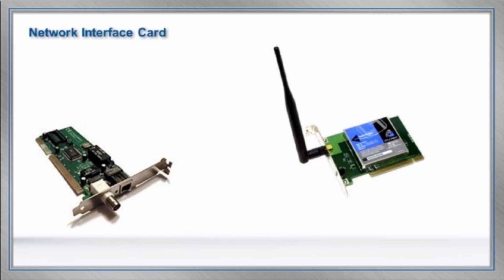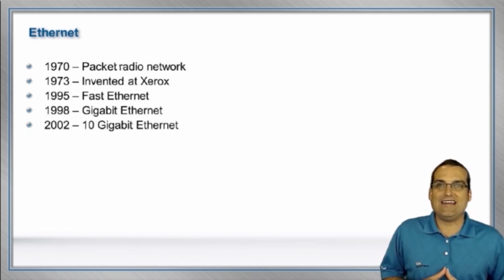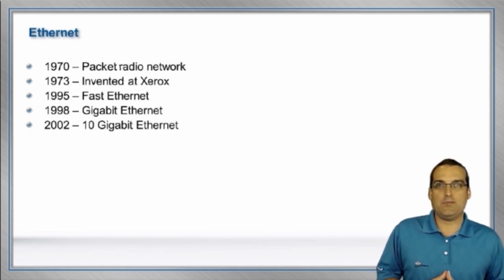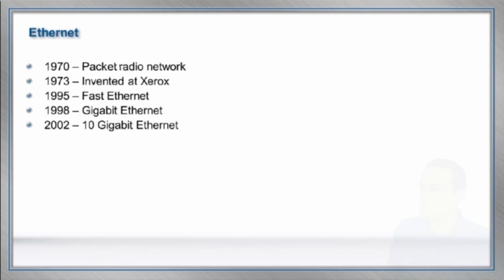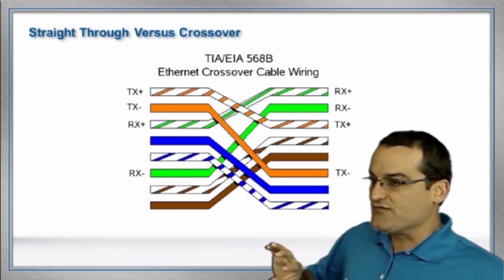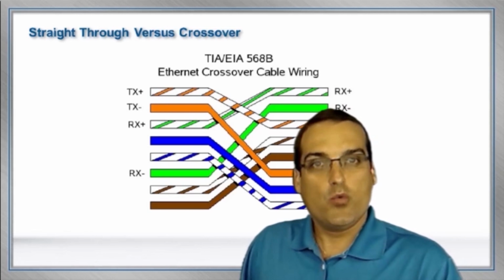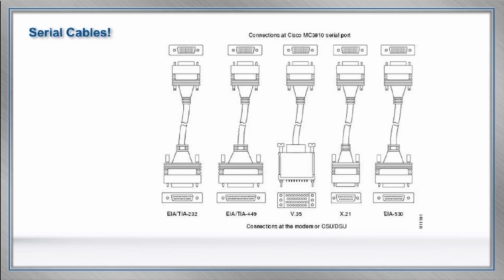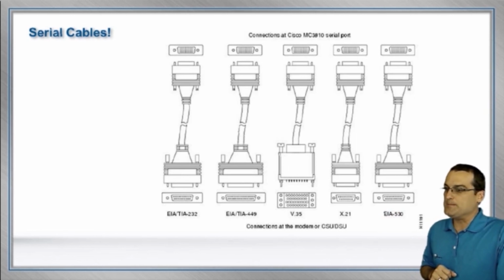Network+ | Networking Media - Lesson 3